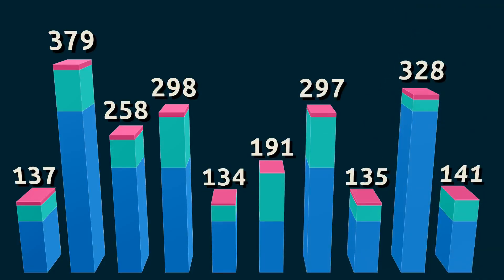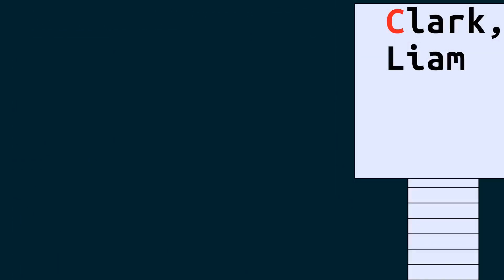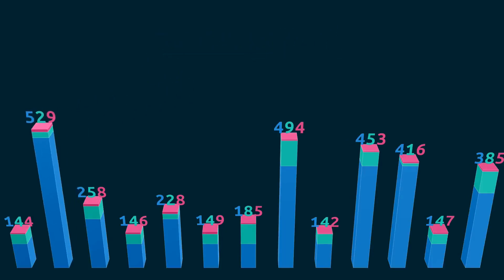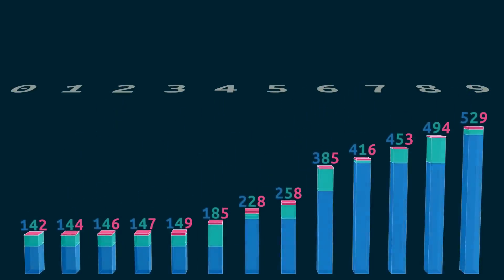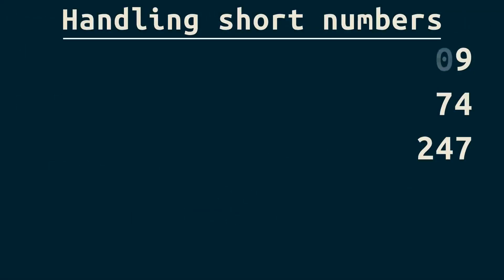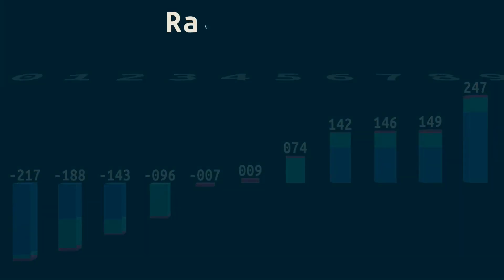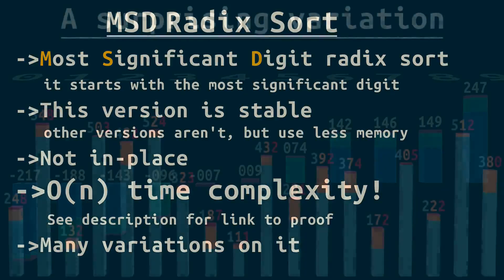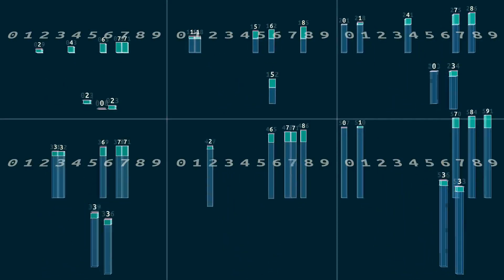Find the smallest without comparing(Radix sort!)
A simple question that leads you into discovery of a startlingly fast, intuitive, and simple algorithm. What if you had to find the smallest in a list of numbers, but you could never compare any two of them? How would you know the smallest without knowing which is smaller?

This video explains how to solve this problem and gives a gentle introduction of the radix sort algorithm. It's intended for computer science students and newer programmers, but more experienced professional engineers and developers may also find these sorting animations and visualizations enjoyable.

Radix sort is a non-comparison sort and one of the fastest sorting algorithms. This video covers most significant digit radix sort (MSD Radix sort) and also mentions least significant digit radix sort and parallelized radix sort. It could also be used as a short review for anyone doing technical interview prep, or for someone who has taken a data structures and algorithms/DSA course and needs a quick refresher.

Links to other resources:
Proof of time complexity (MIT lecture, see towards the end for the proof):

My radix sort in Python code -- see the comment, it won't fit here!